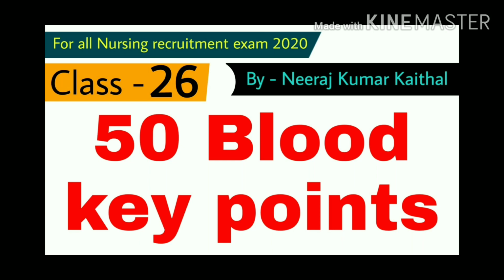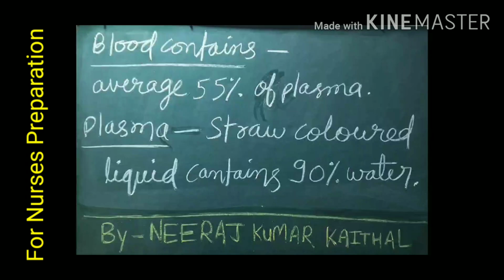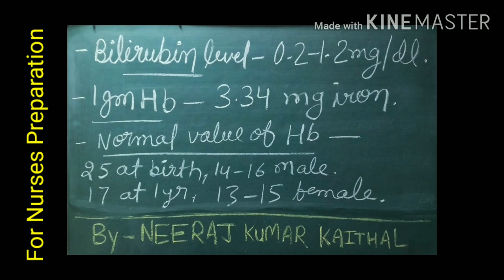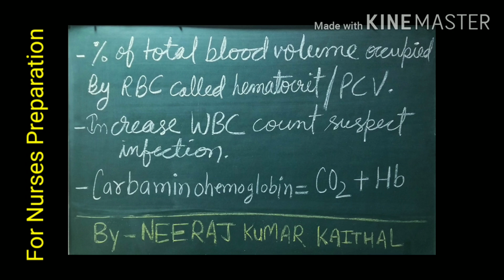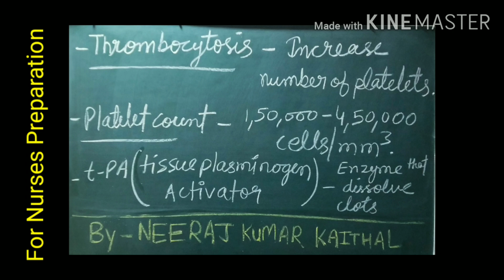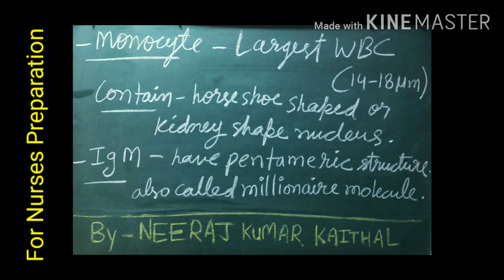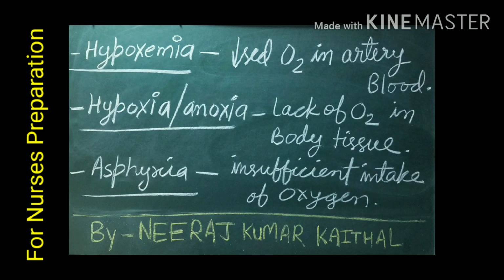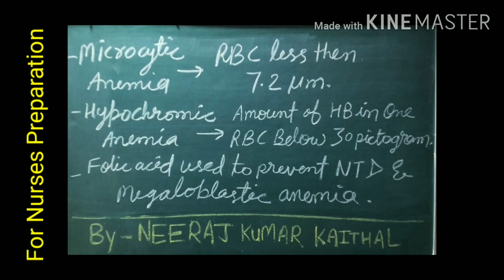50 important blood key points I blood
50 important blood key points I blood

                                and please click upon the bell icon.

For Nurses Preparation
Dictionary for nursing students.

hello, friends I am Neeraj Kumar Kaithal you for watching the for nurses preparation YouTube channel.

About channel, For nurses preparation is an education platform trusted by people across the globe with thousands of views per month and 69,450 subscriptions.